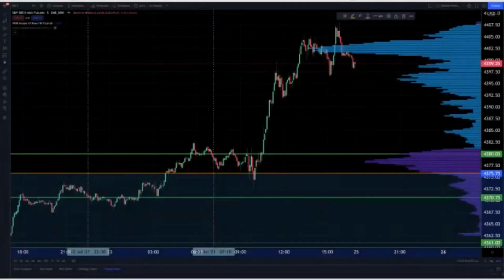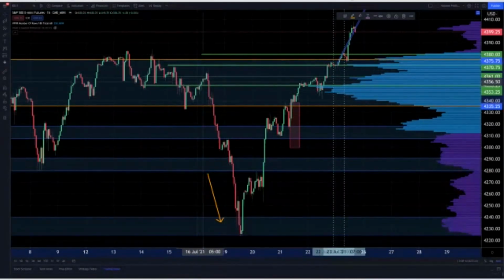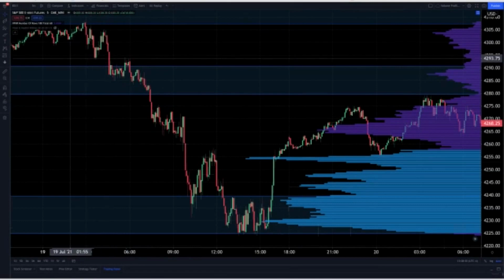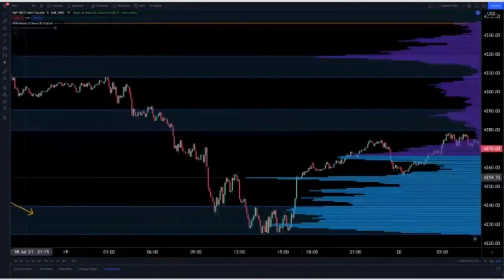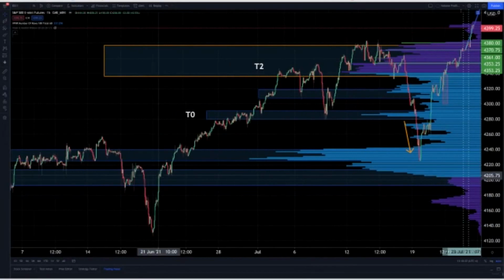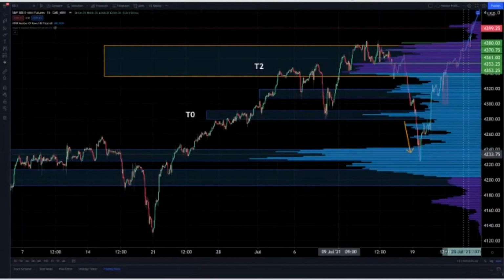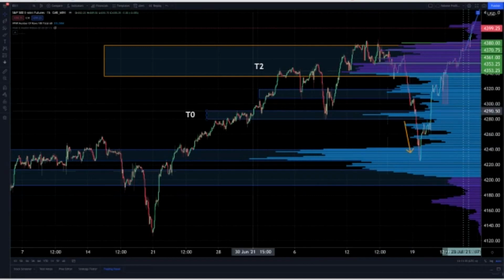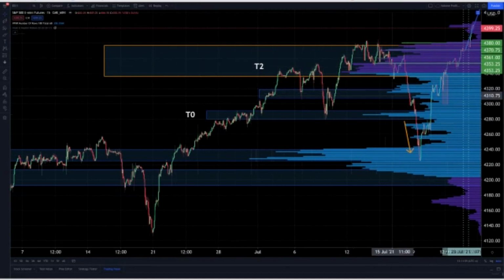The Only Two Ways To Make Money Trading - 0DTE Meetup #041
There really are only two types of strategies that make consistent profits, they are arbitrage and selling premium. All other ways are hoaxes, designed to benefit the brokers.

Every Saturday at 1PM eastern the membership gets together and I host a meeting where I discuss recent trades, strategy and methods. This is our 41st such meeting, where I focus on the value of volume profile and strategies that have edge. This was also rebroadcast on my podcast - Zero Days To Expiration.

I thought it might be a good idea to post this on the podcast so that prospective members can get a flavor of what it's like behind the scenes.